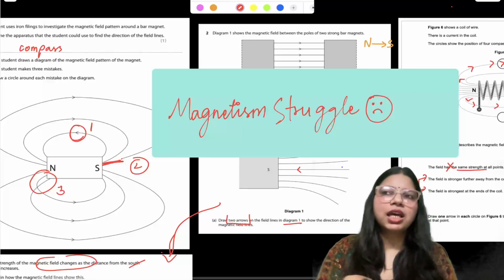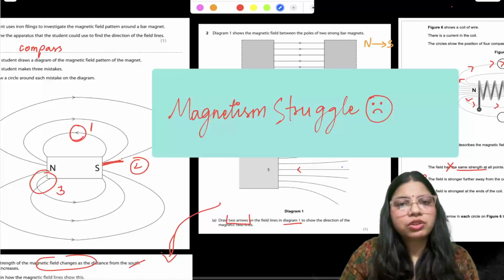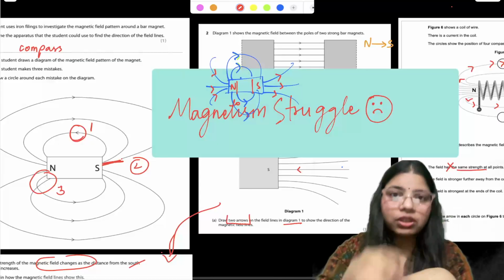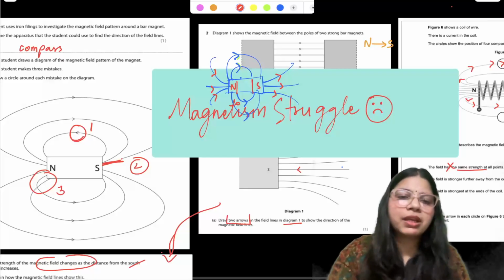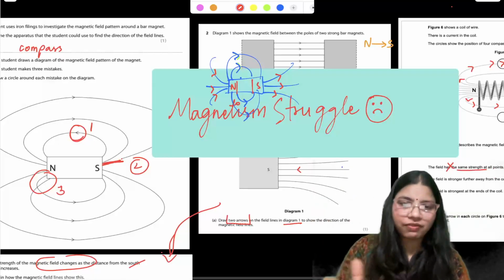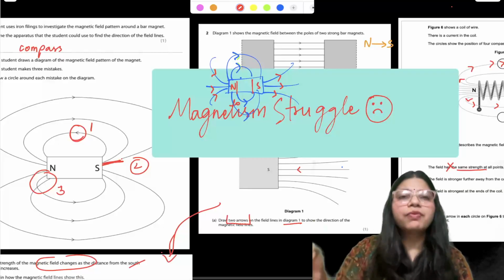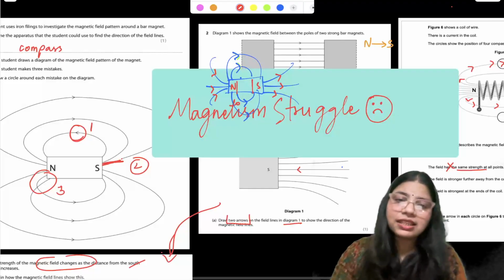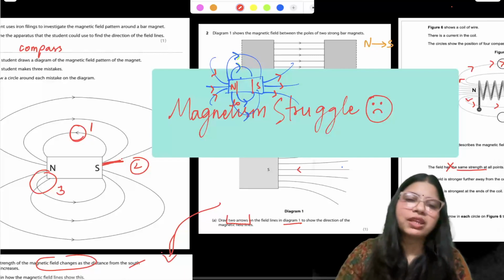Why Students Struggle with Magnetism (GCSE Physics Explained)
Learn Why Students Struggle with Magnetism for GCSE Physics with clear explanations and exam-focused tips (AQA/Edexcel).